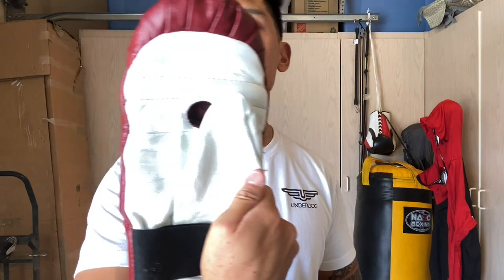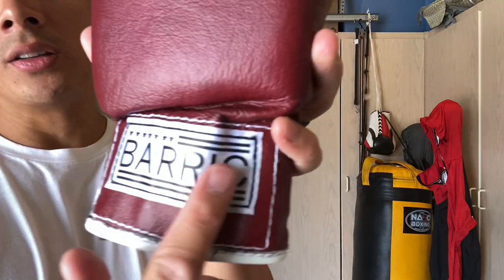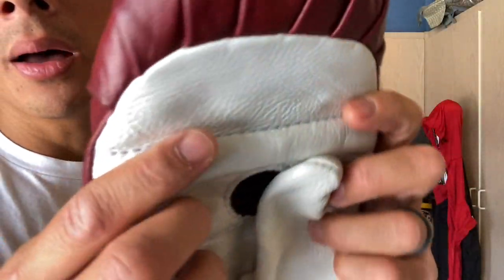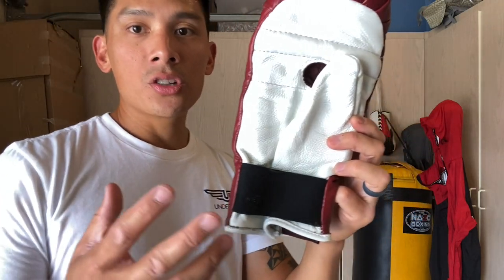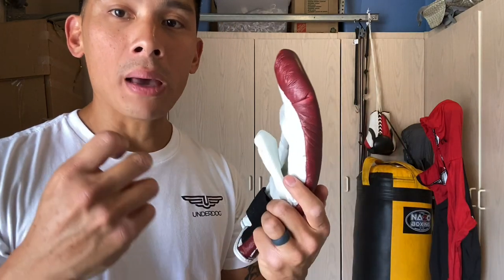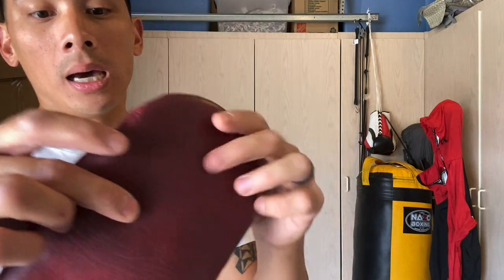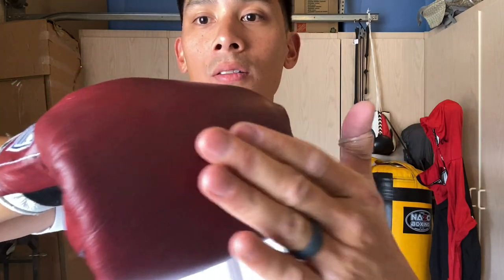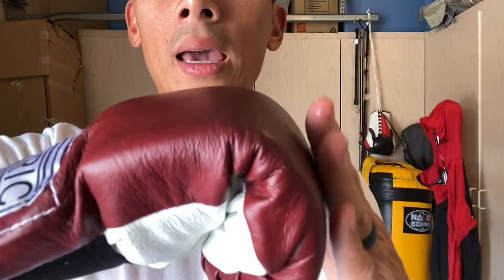Barric Boxing Bag Mitts REVIEW- MY FAVORITE HEAVY BAG MITTS!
You can find these Barric Gloves @

9 1/4 " Wide from side of index finger to side of pinky finger
8" Tall from bottom of palm to top of middle finger
11" Closed Fist Circumference